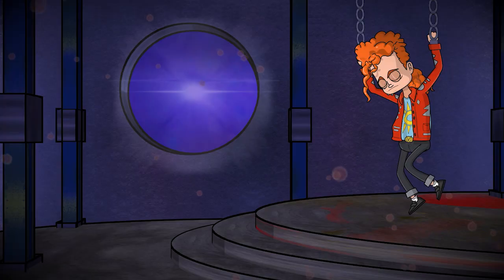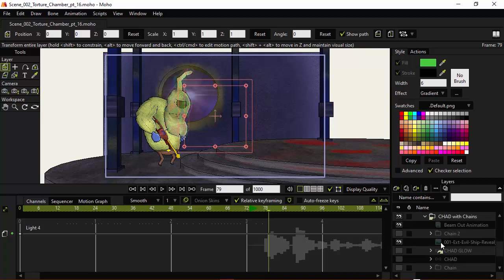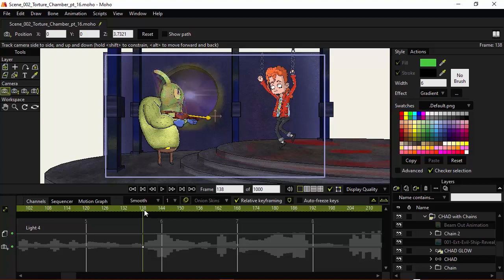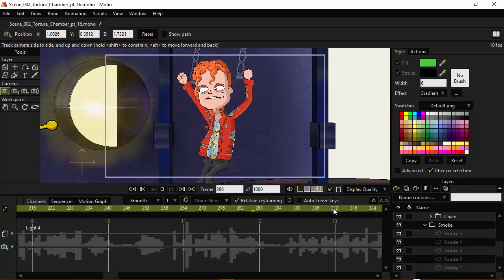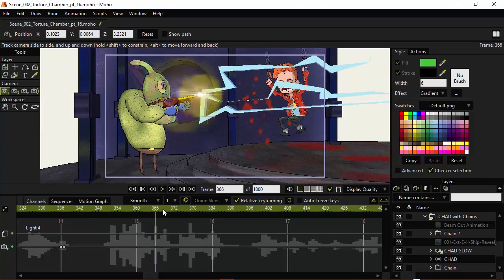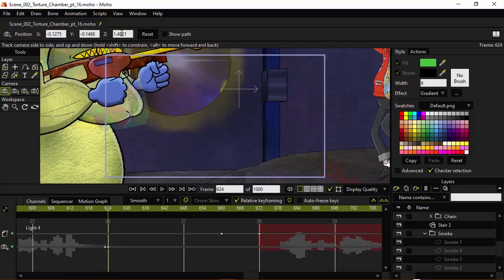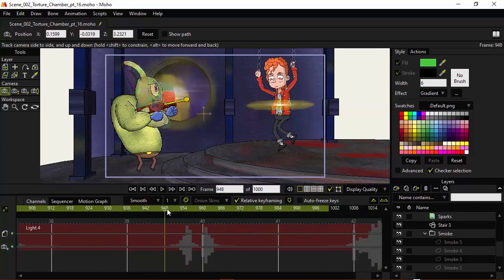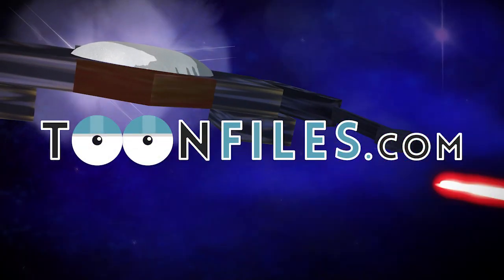Creating Camera Movements in Moho Pro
View all 10.5 hours of this course and gain access to exercise files

With the camera tool, we can pan, zoom in and smash cut to build excitement and tension.